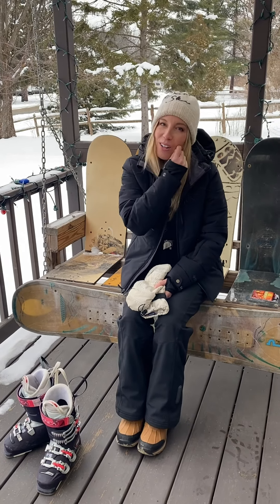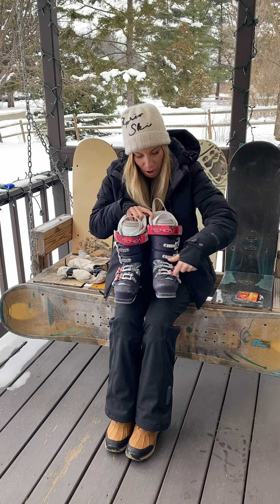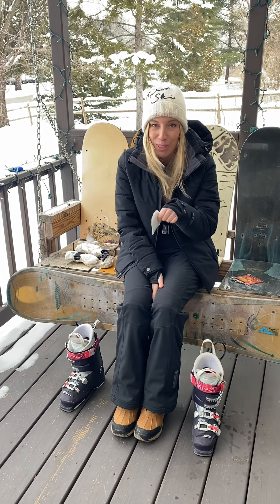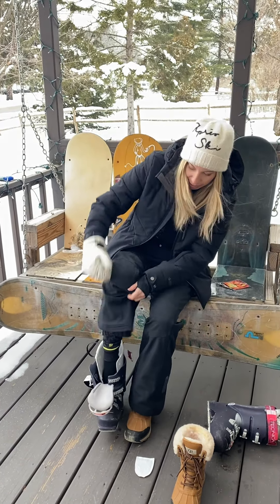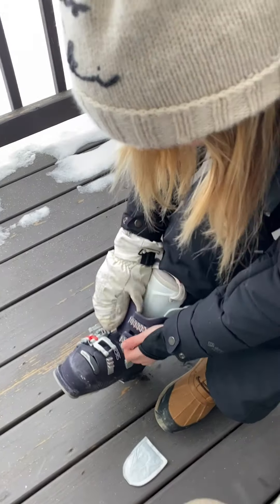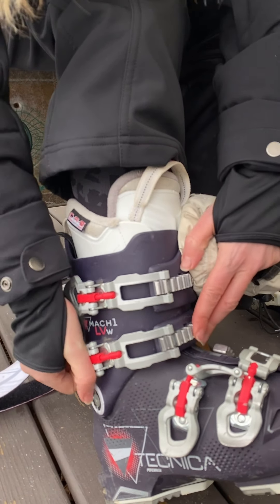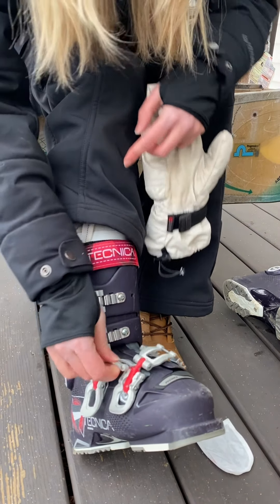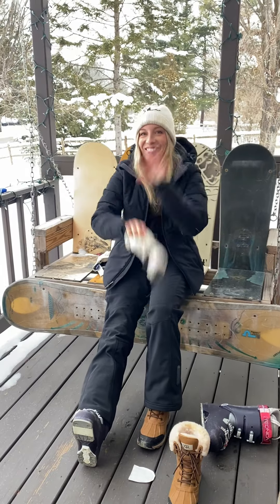How To Put On Ski Boots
Planning to do a little skiing this winter? Here's a little tutorial on the best way to wrestle on (and latch up) your ski boots. Because nobody likes bruised shins.

Outfit Details:
Ski Jacket
Ski Pants
Ski Socks
Ski Boots

Store them properly (buckled up, at room temp.)
Tip: If using toe warmers, let them sit out for several minutes before using.
Pull the tongue of the ski boot out as far as it will go.
Find the two handles on the boot -- one on the back, one on the tongue.
Slide your foot in while pulling up on the back handle...and simultaneously pumping the other handle.
Kick the heel of the boot into the ground several times - forcing your foot as far back as possible.
Settle the tongue of the boot comfortably on your shin (pull up on the handle, if necessary.)
Buckle the ankle buckle first.
Buckle the top buckle next.
Go back and forth between the ankle buckle and top buckle until they fit.
Do the top strap next, then re-check the ankle and top buckle.
Tip: spin the buckle latch to get a slightly better fit.
Once the ankle and shin buckles are done, then do the buckles on the foot.